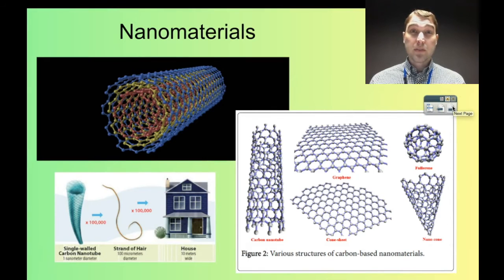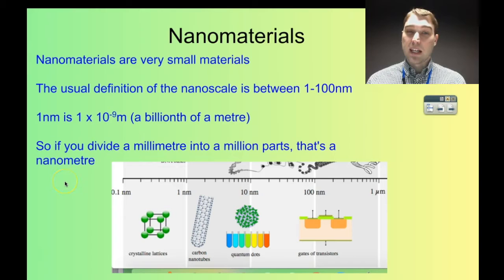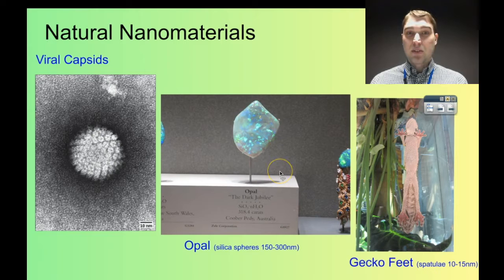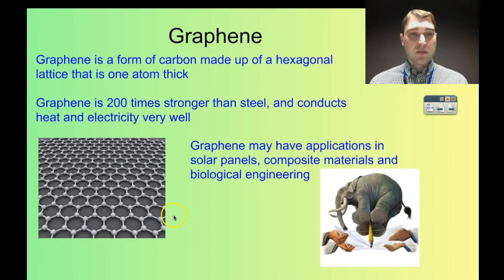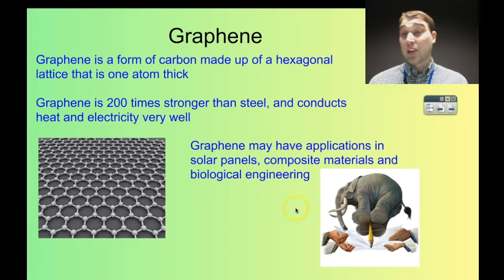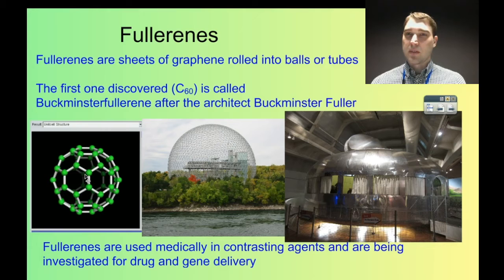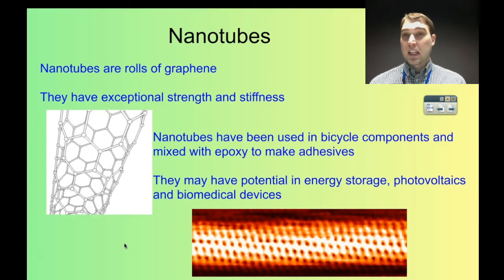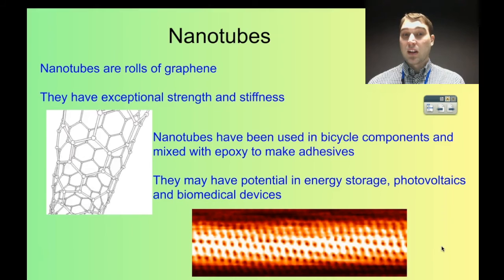Flippin' Science - Nanomaterials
In this video I talk about nanomaterials, their properties, and their possible uses.